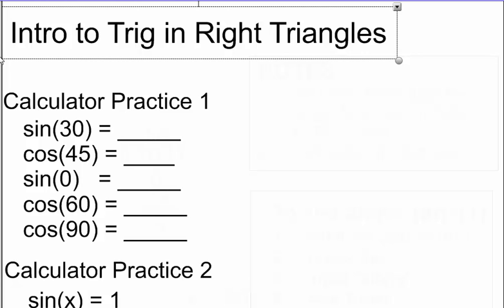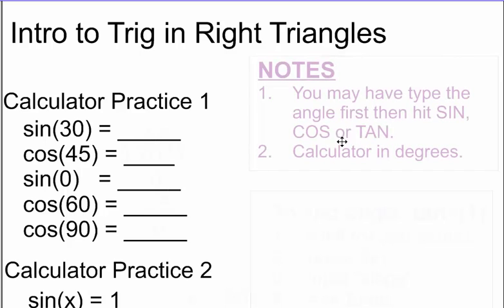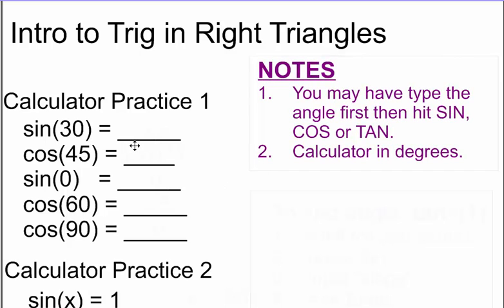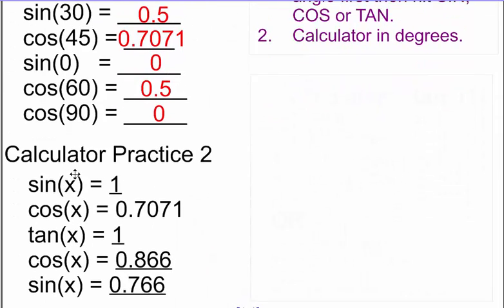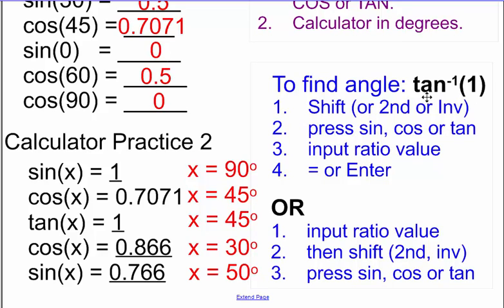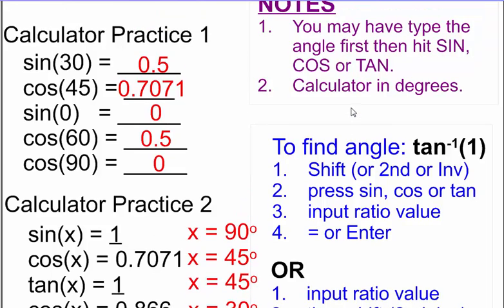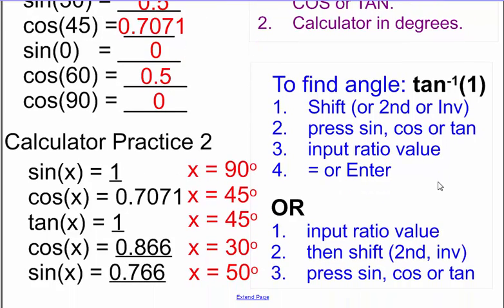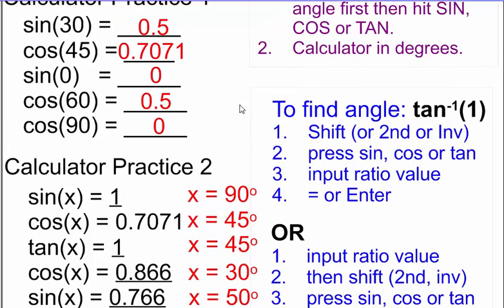MPM2D-1.8-Using your Calculator-Trig with Right Triangles